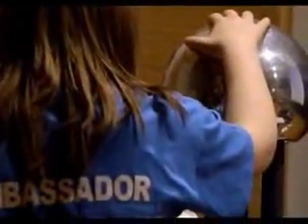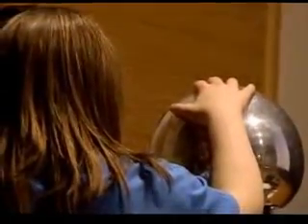Lab_13 Lectures 2013 - Science Off! with @WollastonSci #1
Chris Sheldrick and Dominic Lowe, Wollaston Science teachers, represent Physics and Chemistry in a Science-Off!! at Lab_13 Lectures 2013. Which science will win? The audience decides! See #2 and #3 for rest of show.